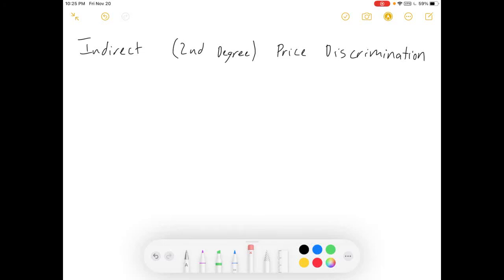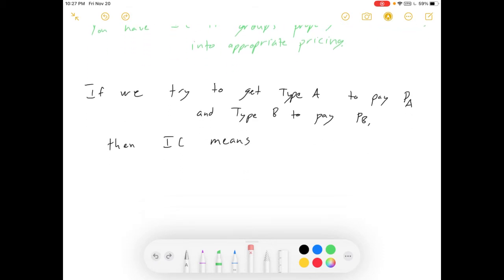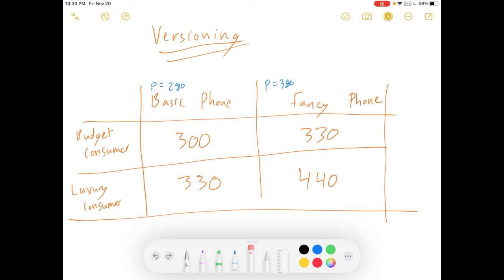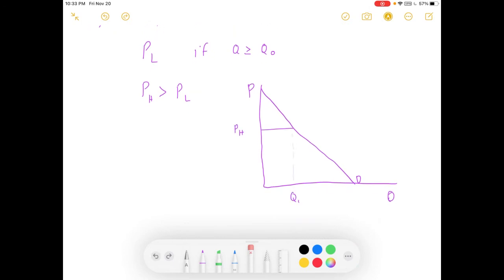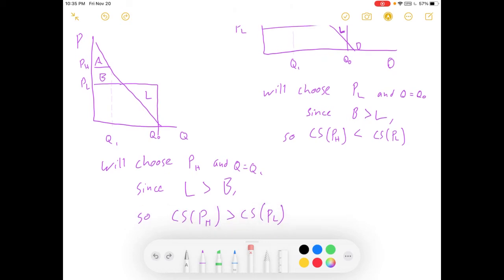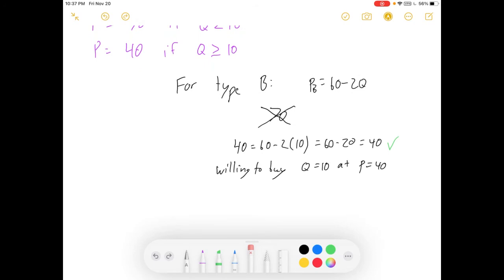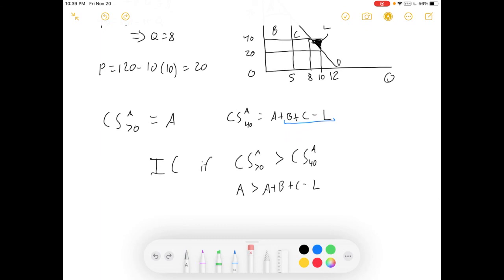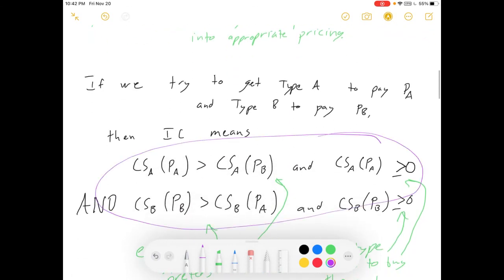Indirect (2nd Degree) Price Discrimination and Incentive Compatibility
I introduce 2nd degree price discrimination and two of its  common forms: different versions of a good and quantity discounts. I explain what incentive compatibility (IC) constraints are, and how IC is required for a pricing scheme to successfully carry out indirect price discrimination. I explain IC under two scenarios.